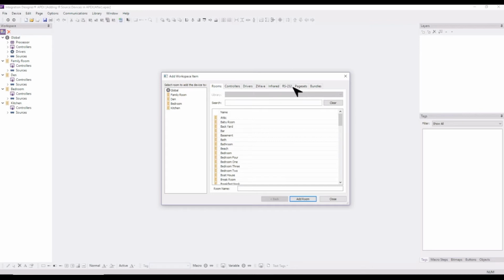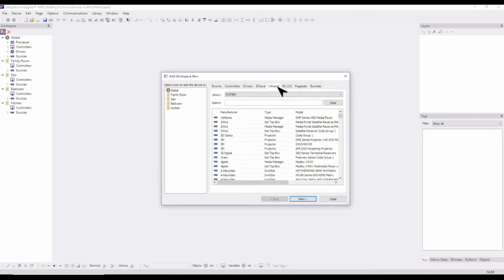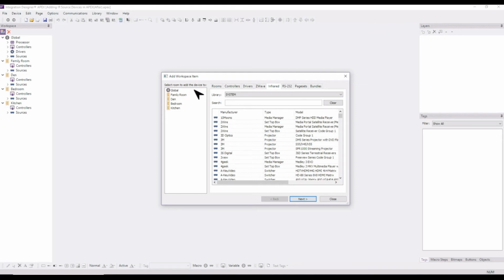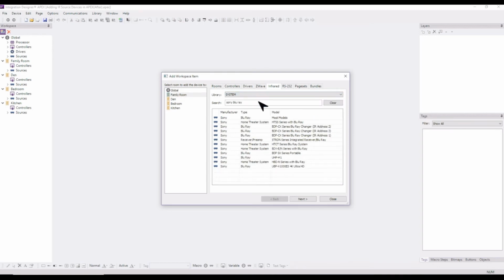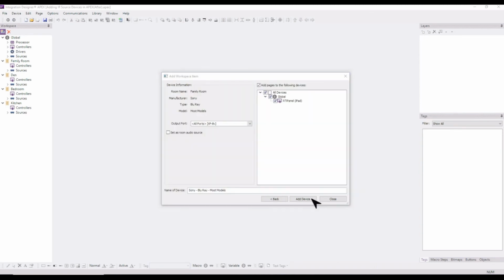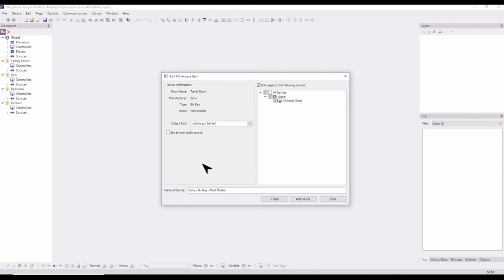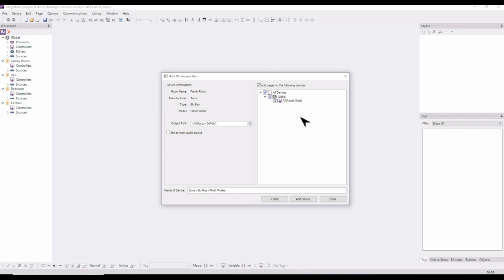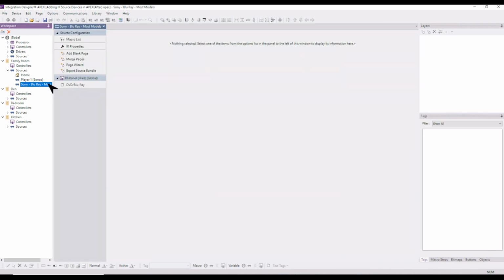Добавление ИК устройств в программе APEX RTI